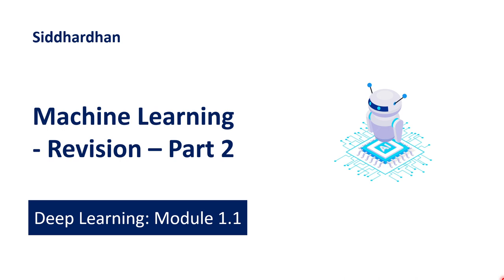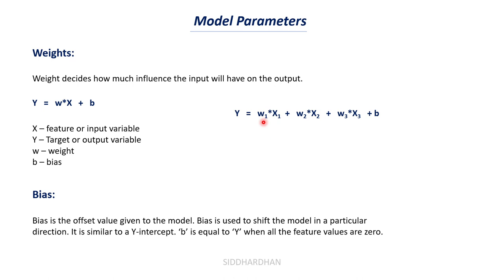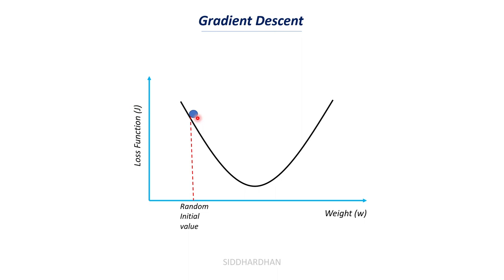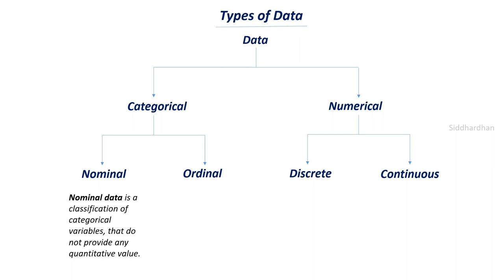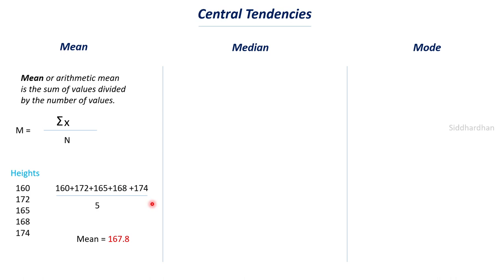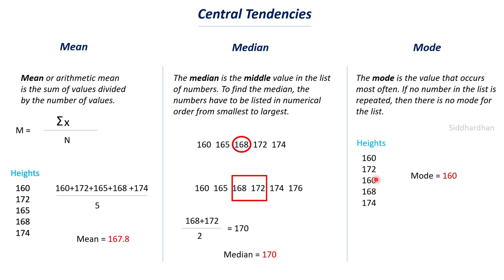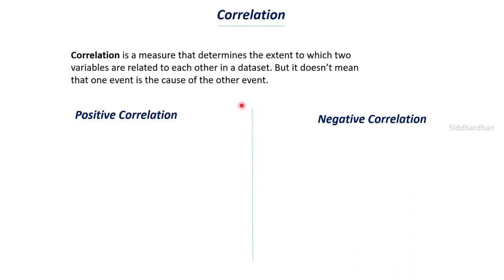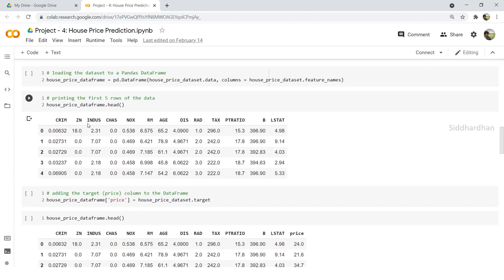DL 1.2. Machine Learning - Revision - Part 2 | Deep Learning Course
. This video is about Machine Learning Revision. This is the second video of DL Module 1: Machine Learning - Revision - Part 2